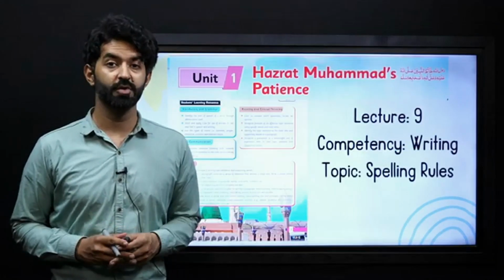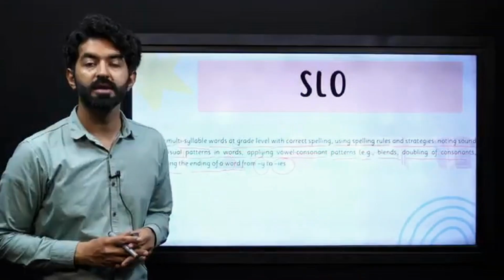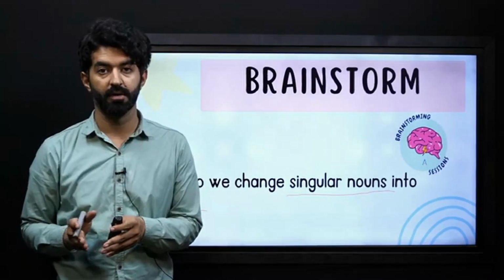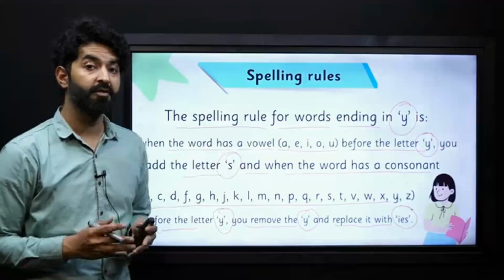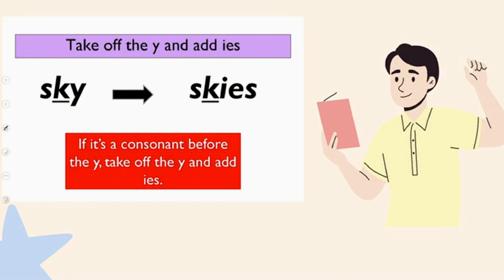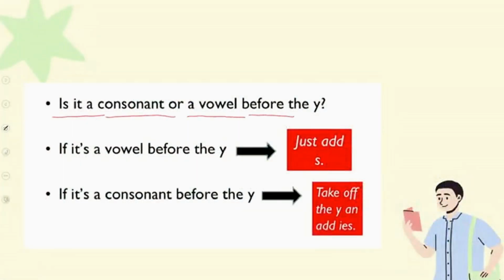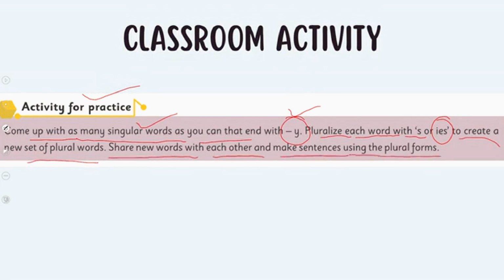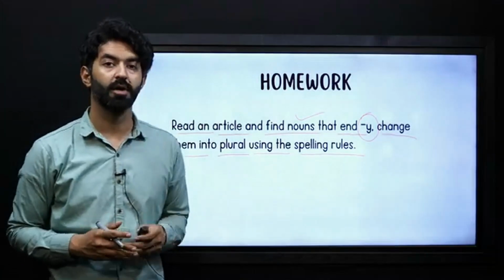Chapter 1 | Lecture 09 | Class Six English | Fun & Education with E-Learning | Contab